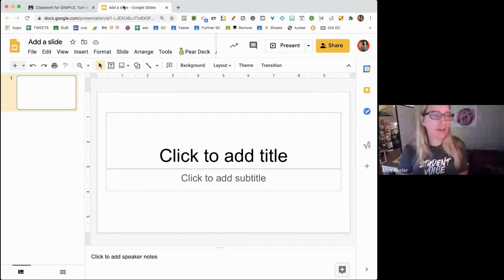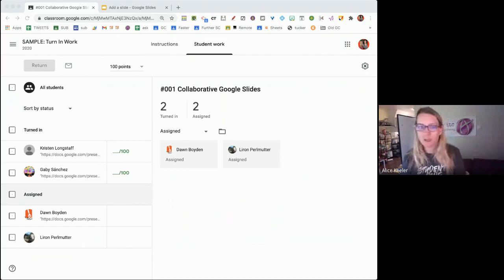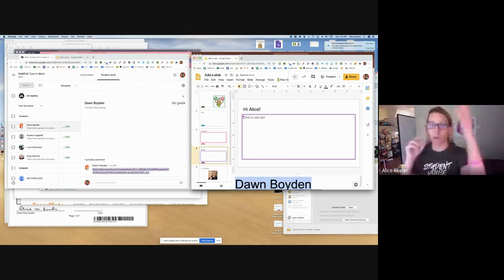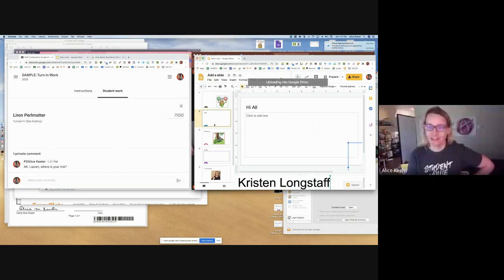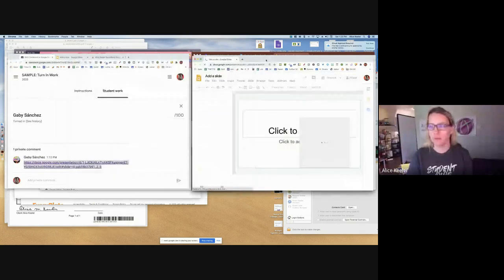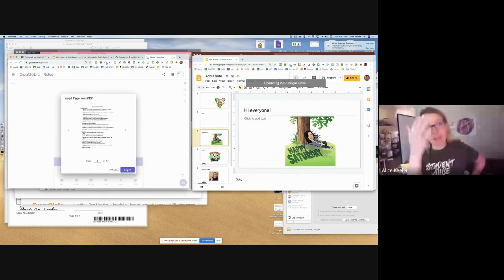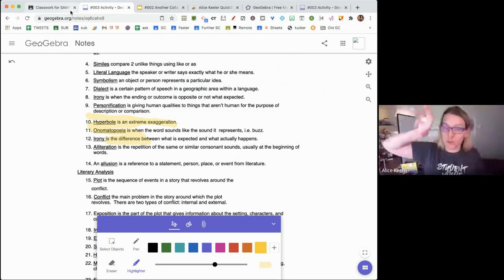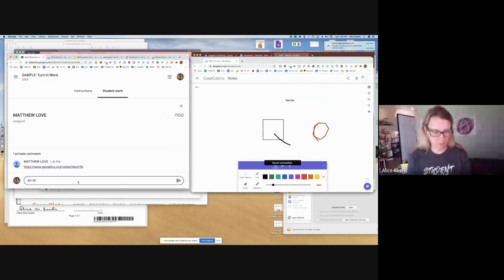Webinar: Google Classroom students submitting work from a link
When students are not submitting a Google Doc, but rather a link from a 3rd party they need to submit the link. How do you give feedback on these 3rd part assignments? This webinar demonstrates turning in a link and giving feedback.